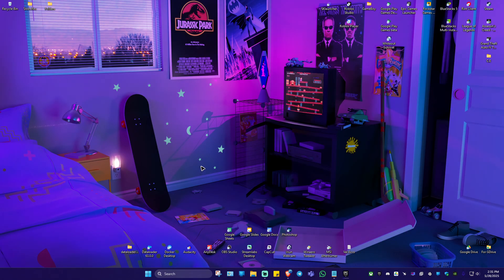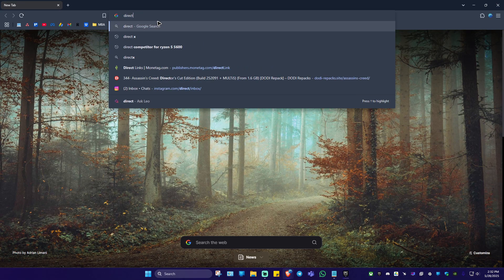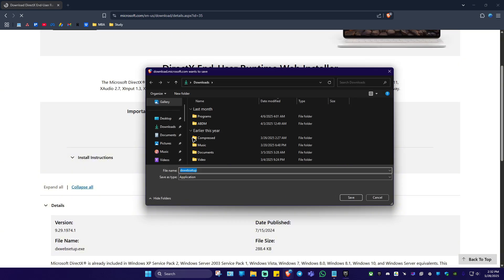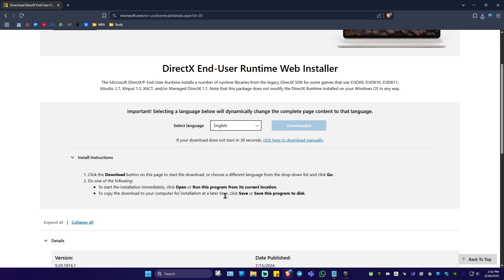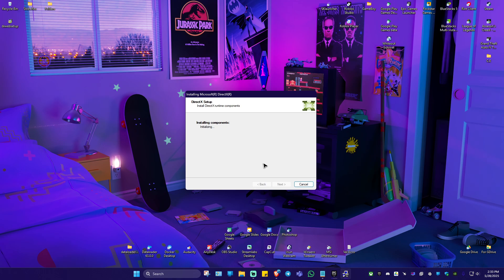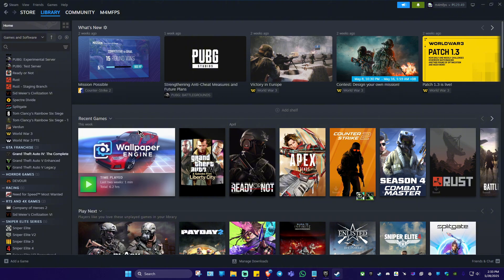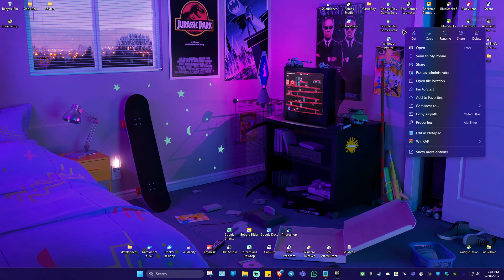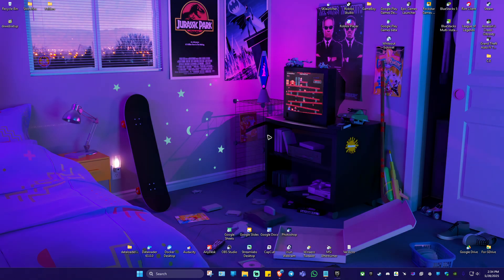How To Fix Assassin's Creed Shadows DX12 Error | Easy Guide 2026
In this video tutorial, I’ll show you how to fix the Assassin’s Creed Shadows DX12 error on PC. If you’re struggling with crashes, error codes like 0x887a0005 or 0x80070057, or startup issues caused by DirectX 12, this guide will walk you through the best solutions. We’ll cover updating your graphics drivers, switching between DX11 and DX12 modes, disabling overlays (like Ubisoft Connect and Discord), adjusting graphics settings, and verifying your system’s compatibility. Whether you’re facing black screens or device hung errors, these fixes will help you get back into the game quickly. Follow along for step-by-step instructions to resolve the Assassin’s Creed Shadows DX12 error and enjoy smooth gameplay.